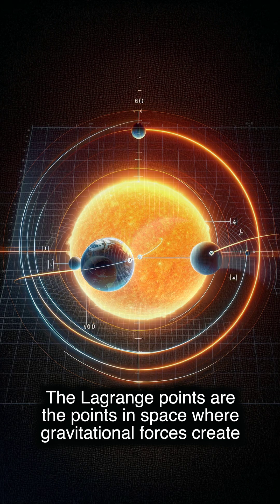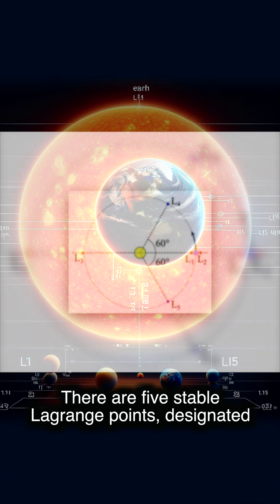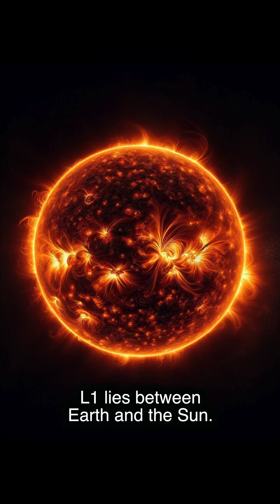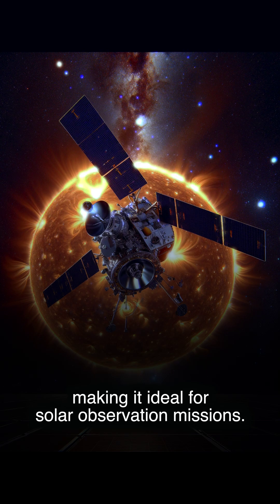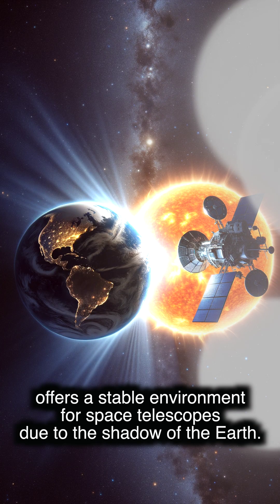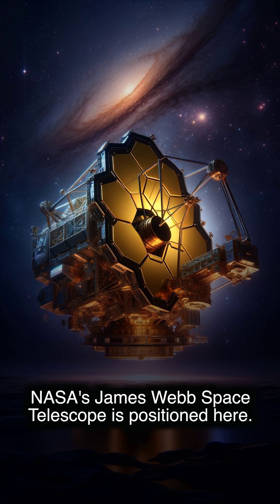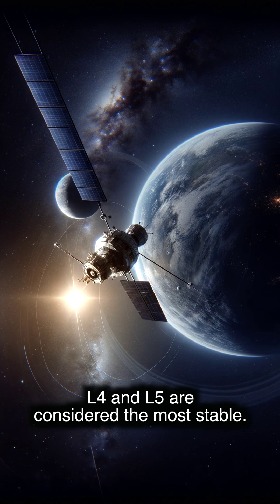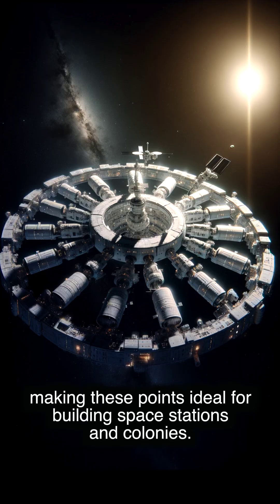Gravity's Balancing Act: The Lagrange Points.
Lagrangian points, named after mathematician Joseph-Louis Lagrange, are positions in space where the gravitational forces of two large bodies, like Earth and the Sun, balance with the orbital motion of a smaller object. These points allow the object to maintain a stable position relative to the two larger bodies.

There are five Lagrangian points, designated as L1 to L5, each offering different characteristics.